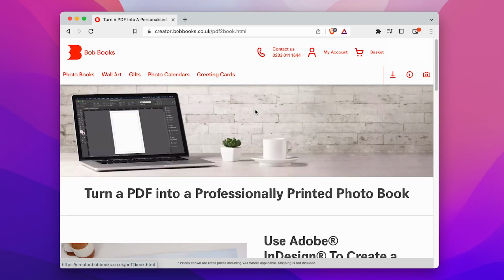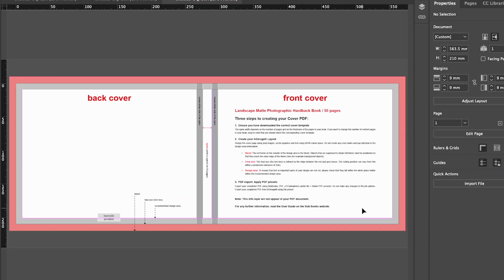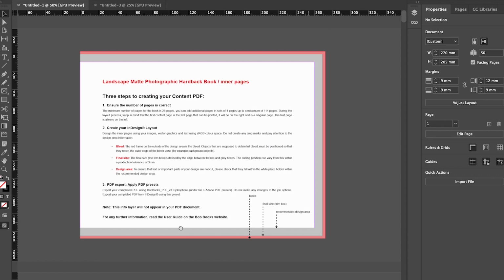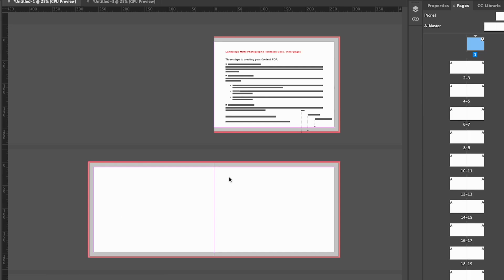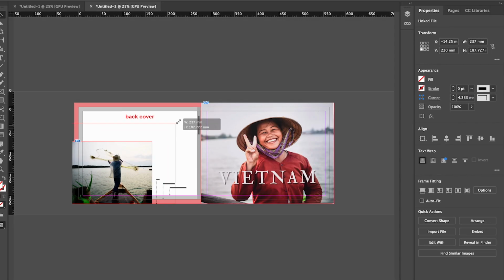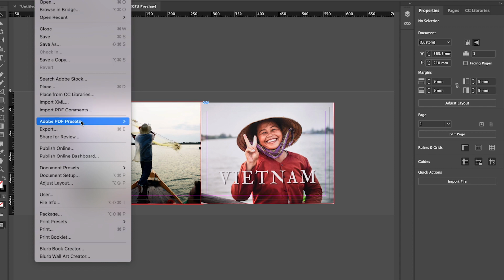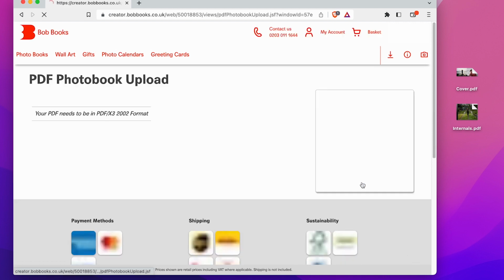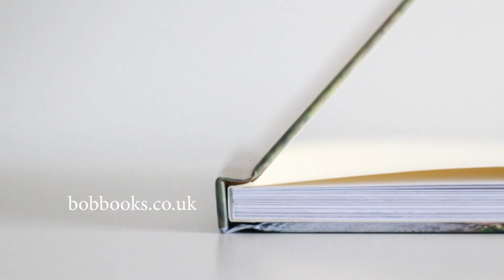How to create a photobook using Bob Books' PDF-to-Book tool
We hope you enjoyed watching one of our long-term professional customers guiding you through the process of our popular PDF-to-Book method. It offers professionals full creative control and the ability to make a logo-free book, ideal for customers who are proficient in Adobe In-design.

Whether you're a photographer, creative or designer, a photo book is the perfect way to showcase your work to clients and the Bob Books PDF-to-Book application is quick and easy to use, generating cover and content templates for the whole range.